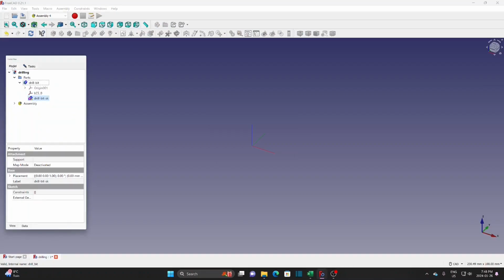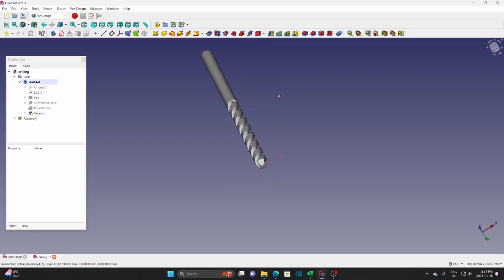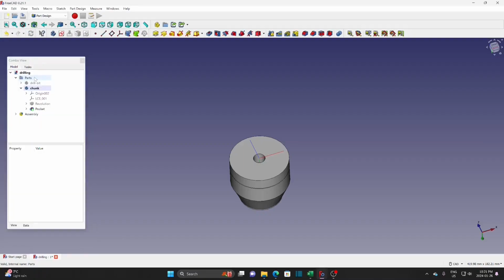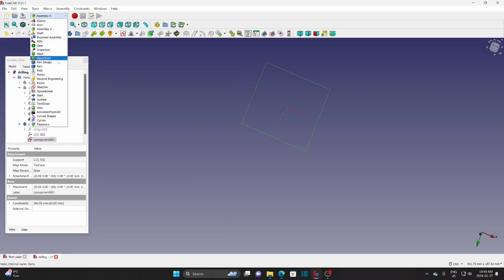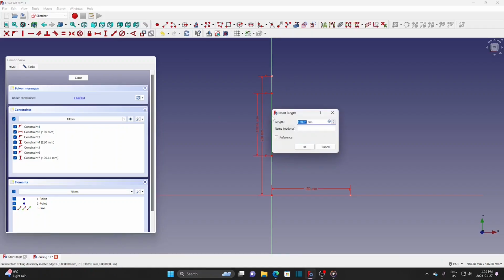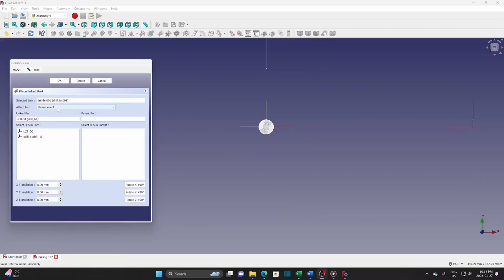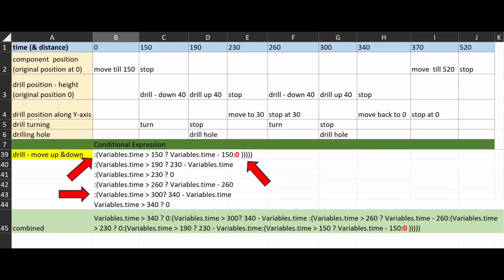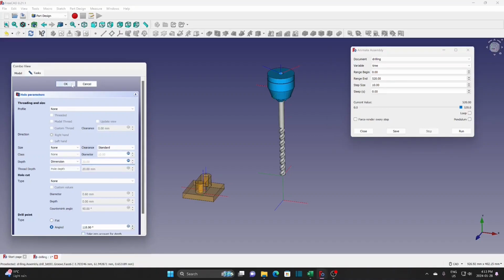FreeCAD Tutorial for Beginners Assembly 4 Auto-feed Drilling Animation (Assembly4)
Using FreeCAD Assembly 4 Expression Engine (Conditional Expression) to create Auto Feed and  Drilling Animation